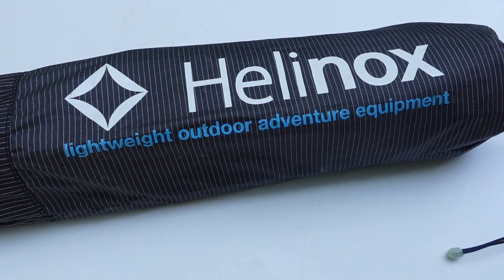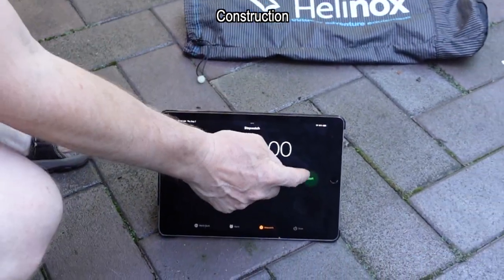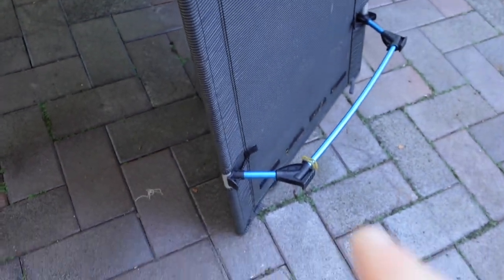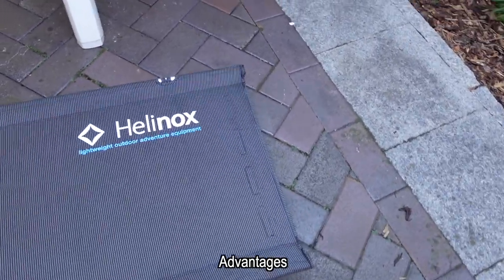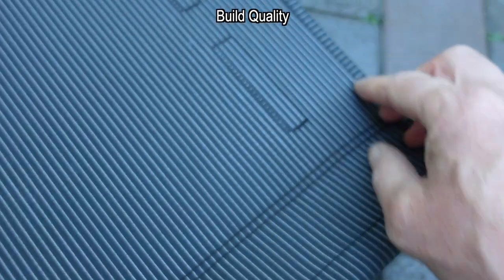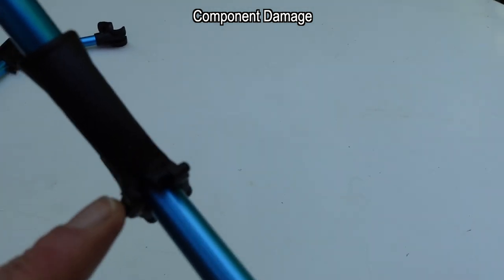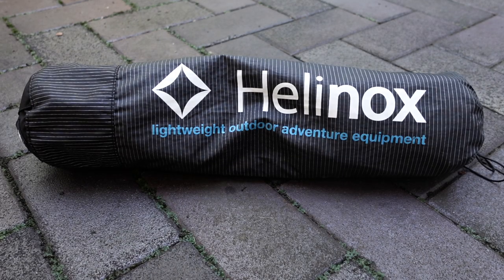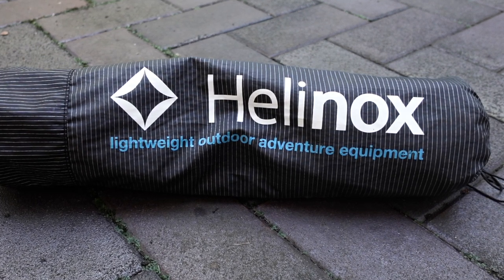HELINOX - Lite Cot - Long Term Review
After 8 years of use Steve gives his opinion not only on the Helinox Lite Cot but also on the manufacturers customer care when the product is no longer warranty.